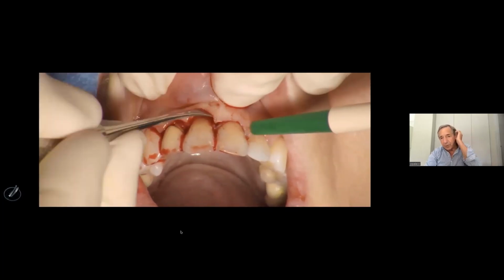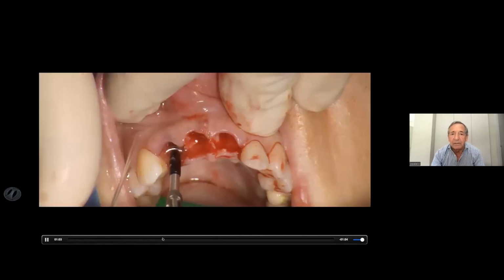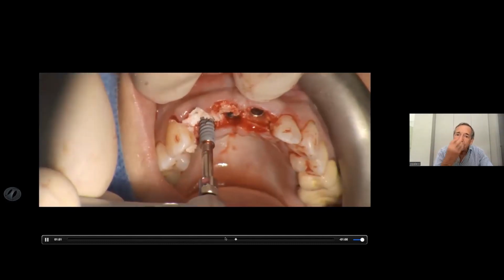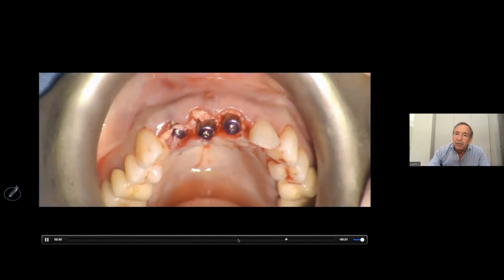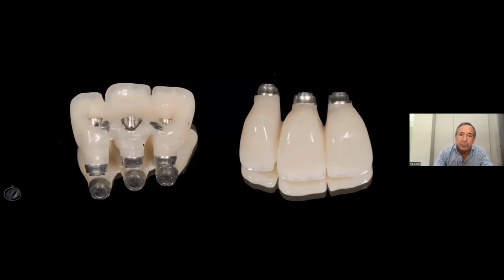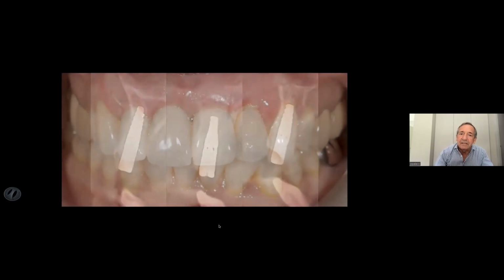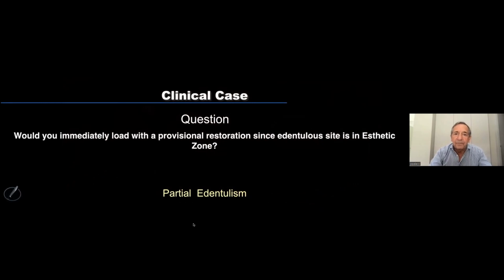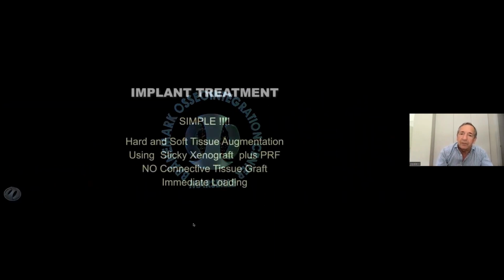Case study by Dr. Patrick Palacci: Immediate Loading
Highlight from Dr. Patrick Palacci’s lecture "Ridge augmentation and immediate loading—the use of resonance frequency analysis".